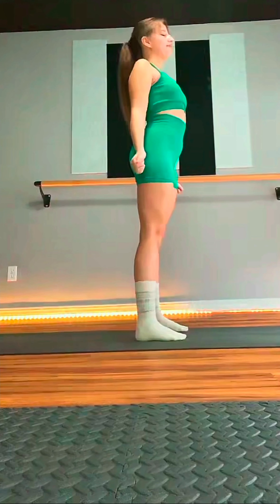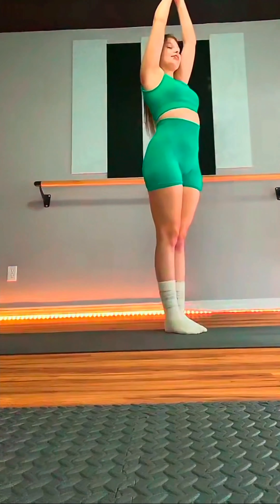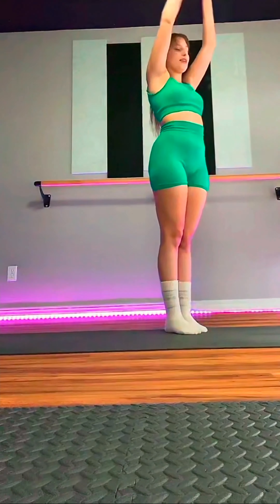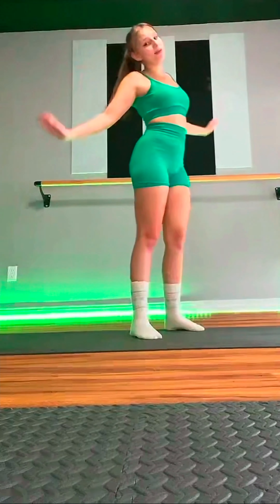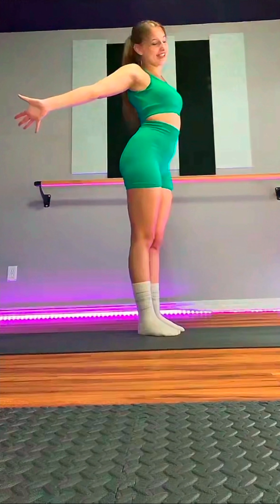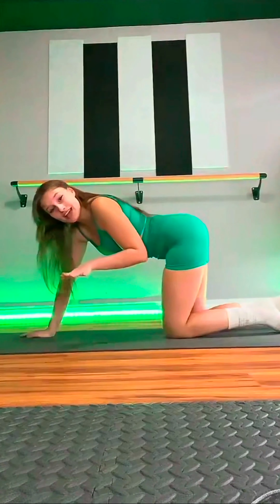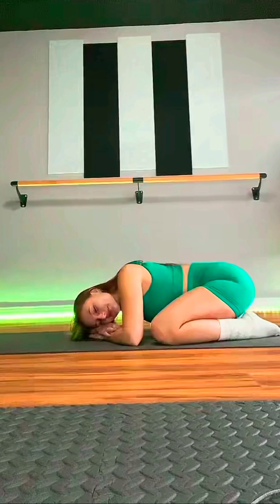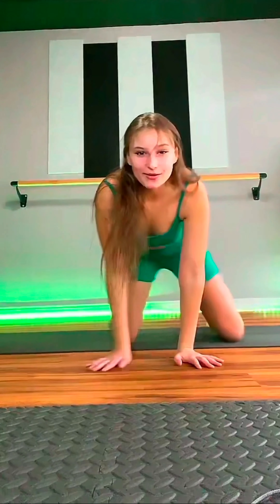Young Brunette Yogi doing sexy yoga Stretches bad signal